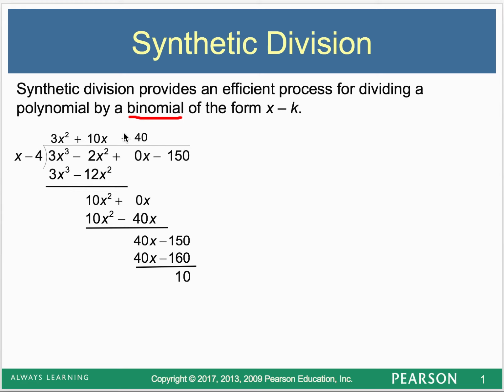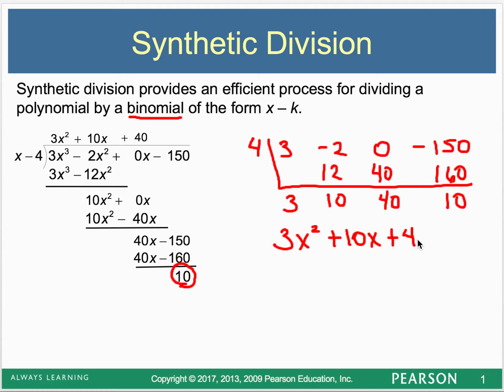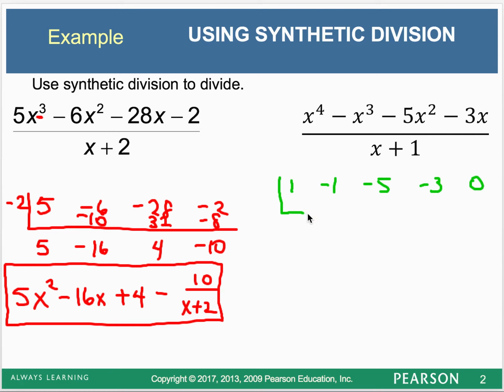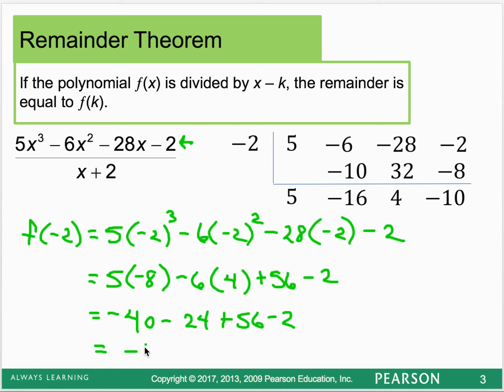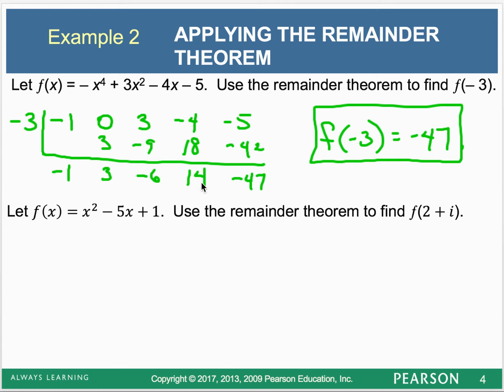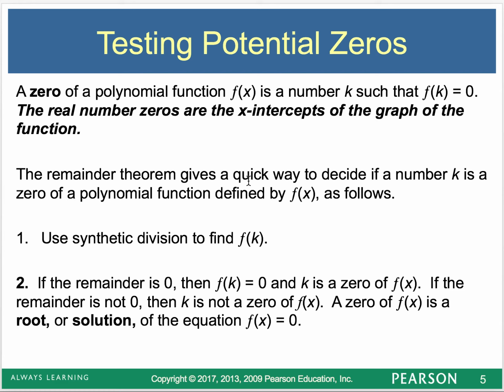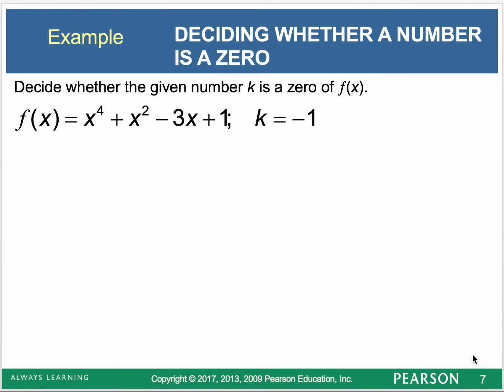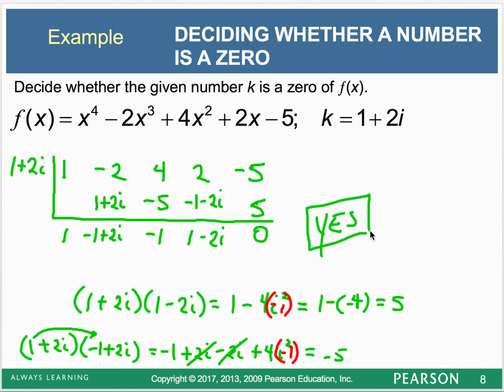1314 Chapter 3 2 video